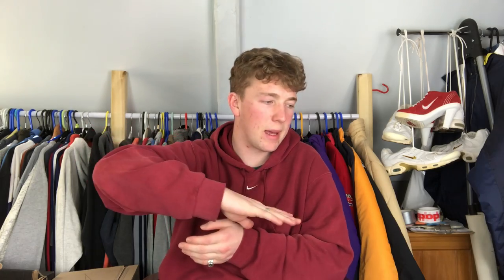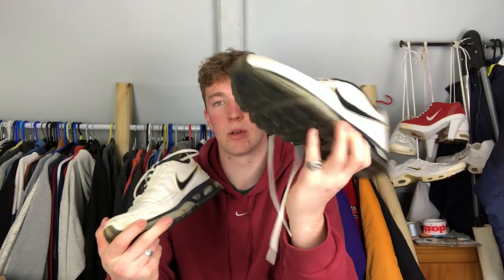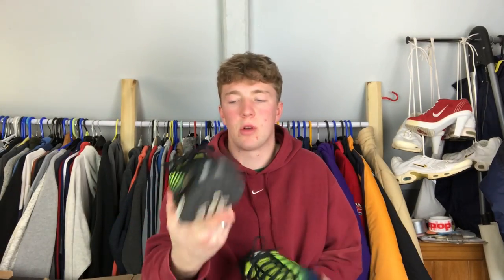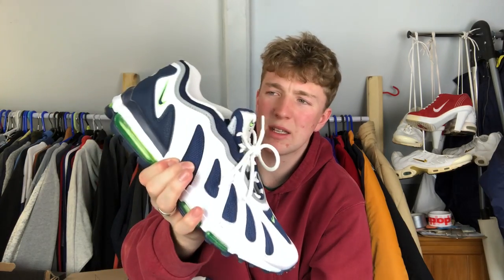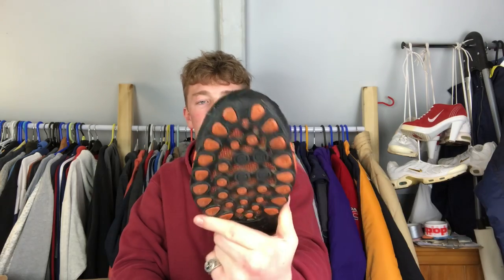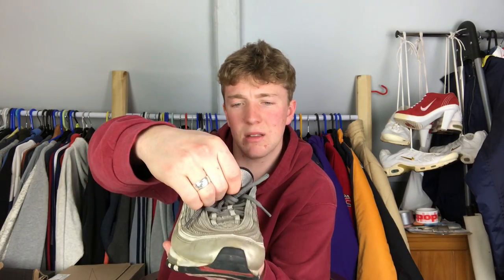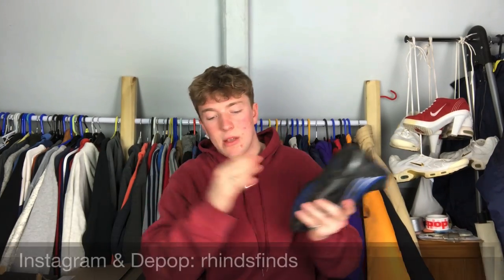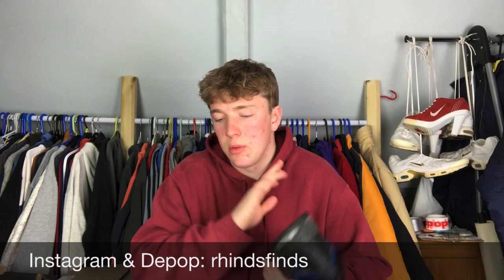My Shoe Collection-2020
Haven't been out in search of clothes, so here is my current shoe Rotation that i currently wear.

 Instagram & Depop: rhindsfinds